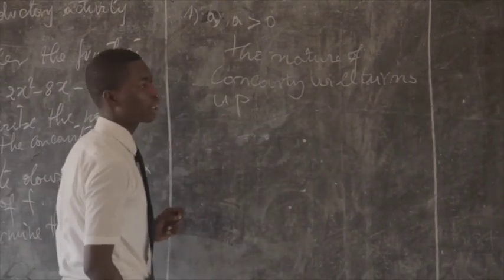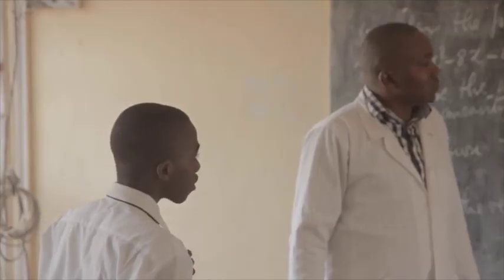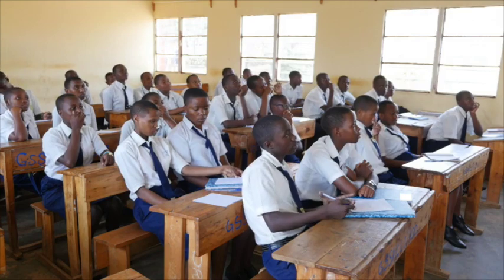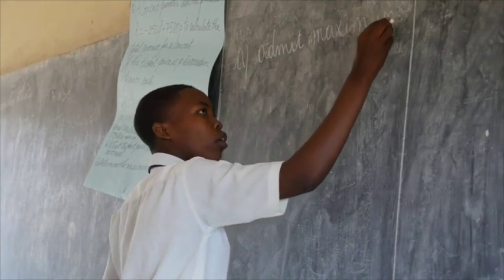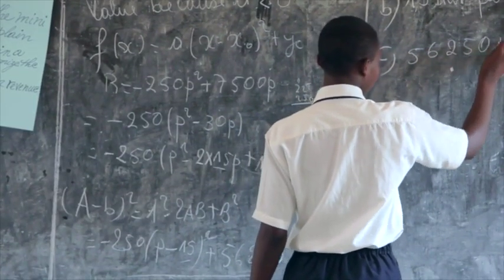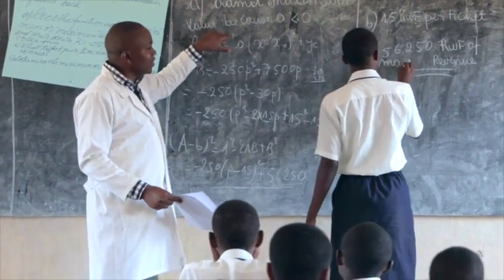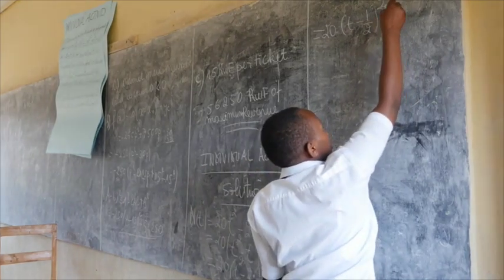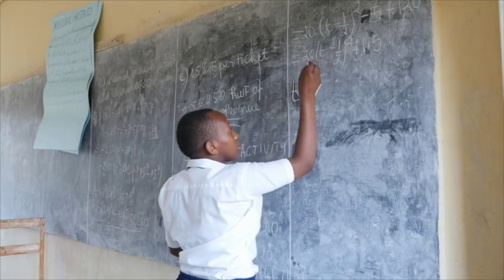Rwanda Education Board : S4 mathematics unit6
Grade: S4
Subject: Mathematics
Unit 6 : Quadratic equations , functions and inequalities
Lesson 3: Application of quadratic functions